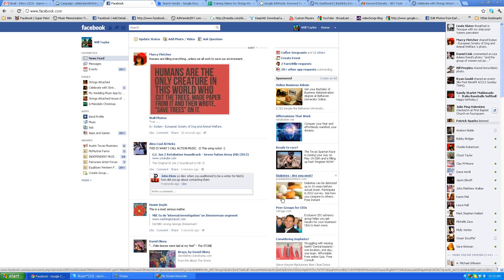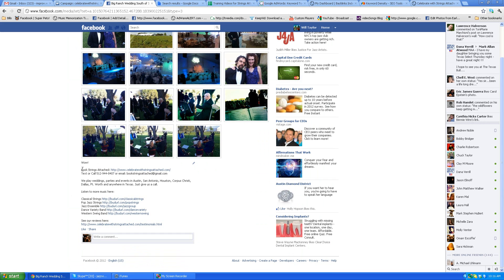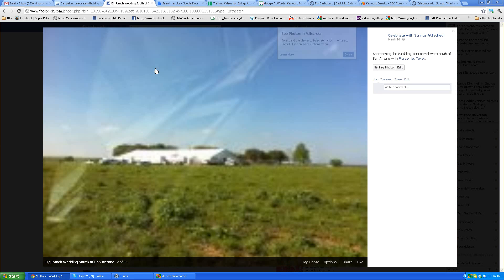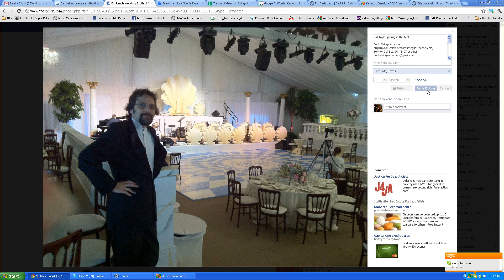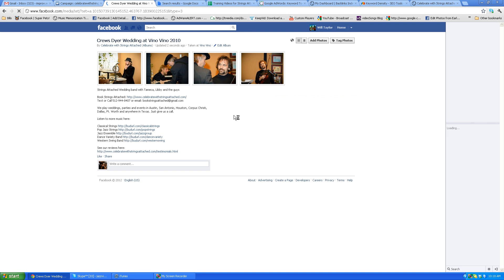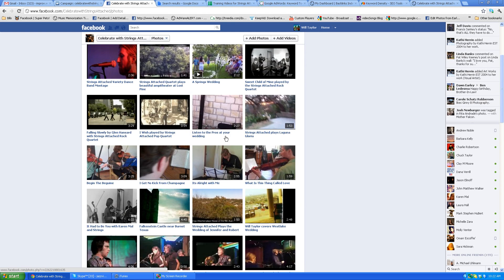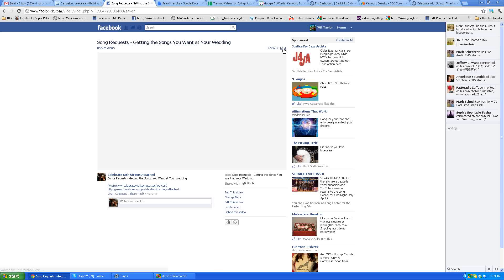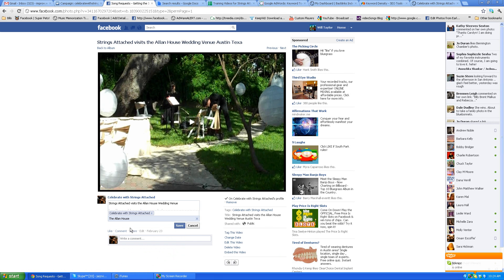Editing Facebook Photos - Adding Custom Text